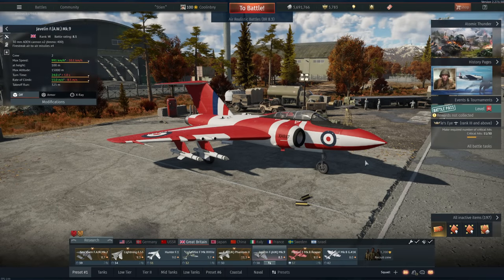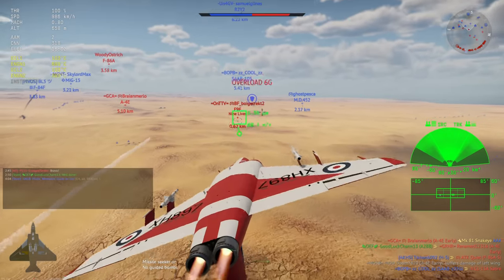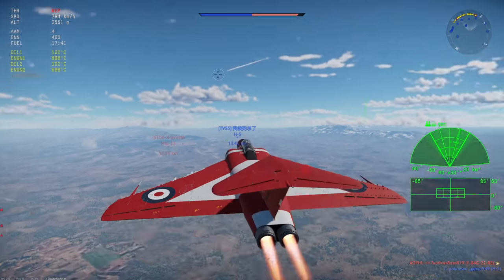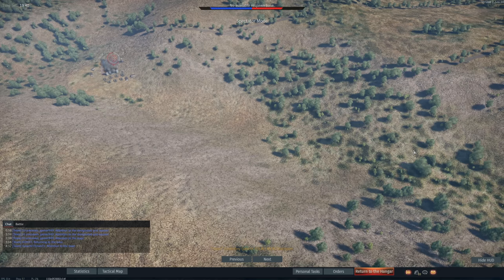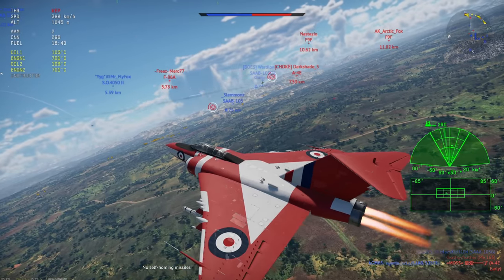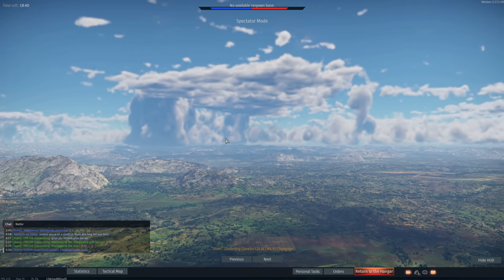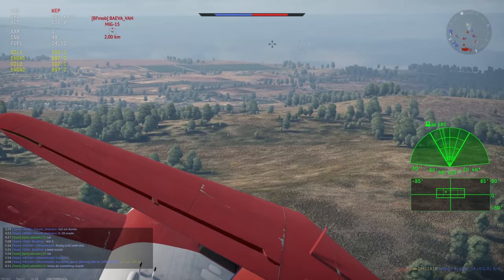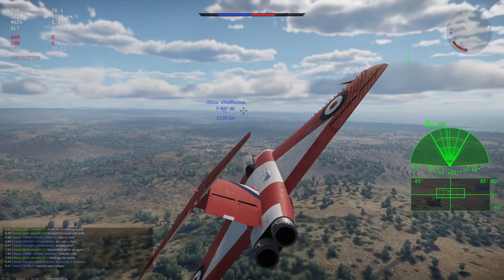Javelin F.(A.W.) Mk.9 - The Low BR Missile Carrying Flying Contradiction [War Thunder]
The Javelin is a plane that people tend to either love or hate. In this video, I try to see why people either love it or hate it and see if it's actually great or trash.

Video Title: Javelin F.(A.W.) Mk.9 - The Low BR Missile Carrying Flying Contradiction [War Thunder]